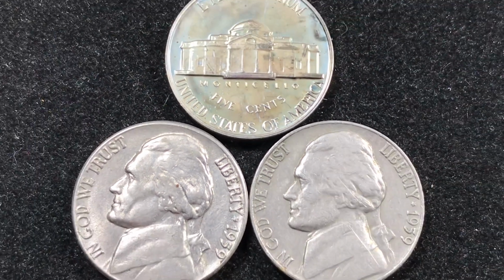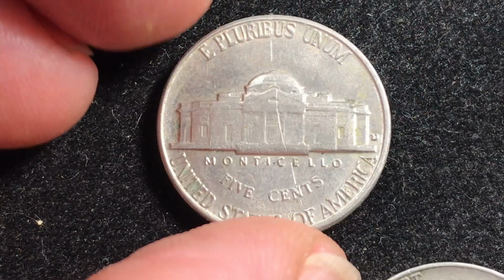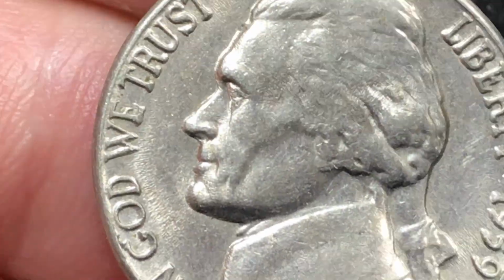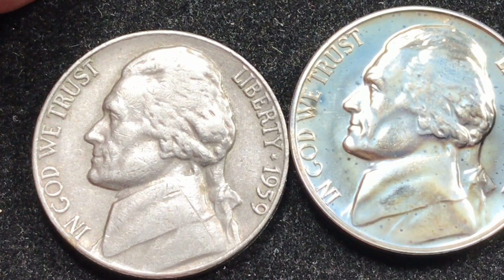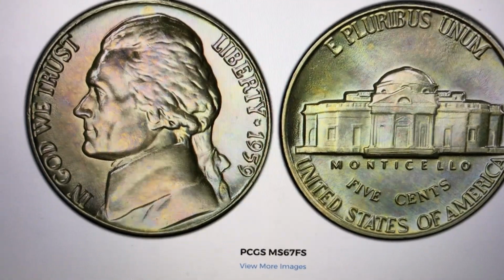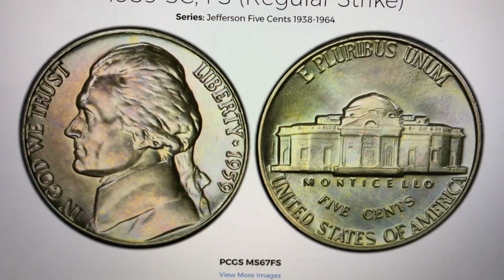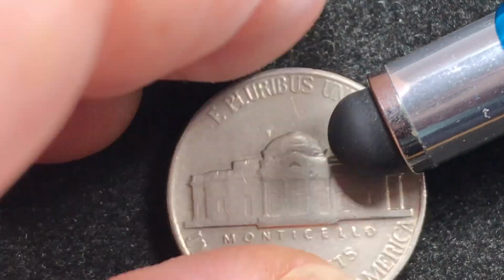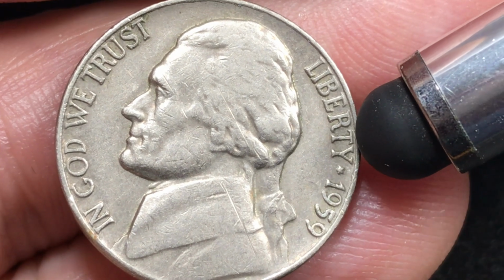US 1959 Jefferson Nickels Worth Money - United States Coins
In this video we look at the US 1959 Jefferson Nickels Worth Money - United States Coins